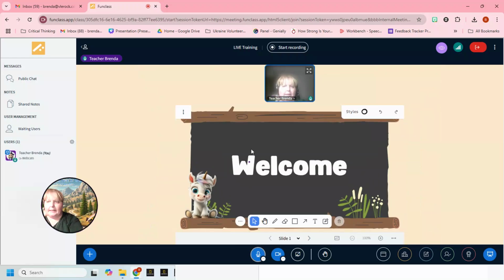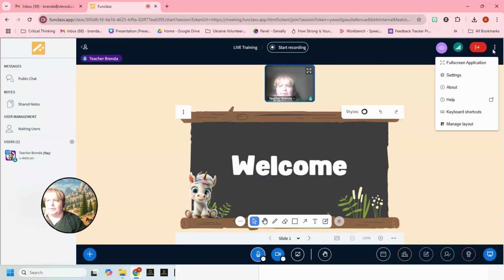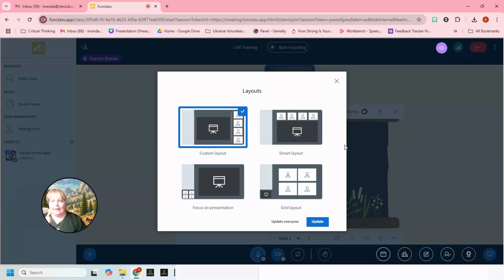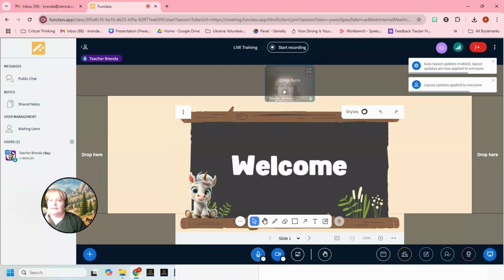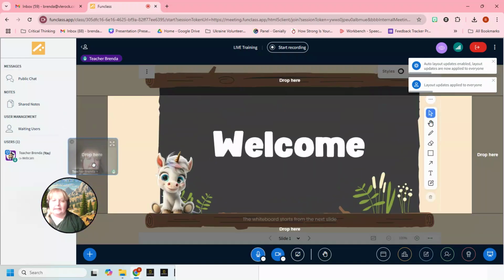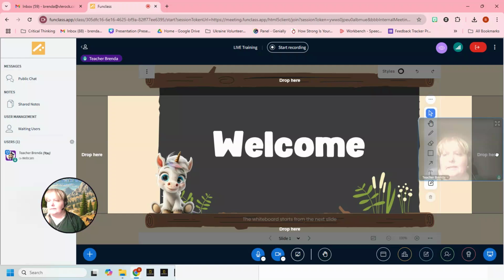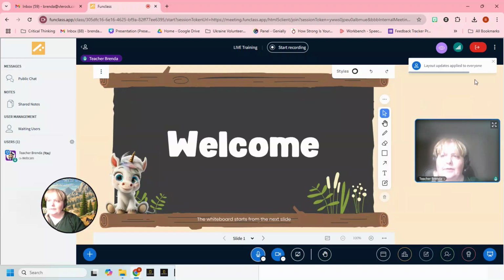Managing your Funclass layout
🎉 Master Funclass Layouts: The Ultimate Tutorial for Teachers! 🎉

Want to take your Funclass teaching experience to the next level? In this step-by-step tutorial, we’ll show you how to manage your layouts to make your lessons smooth, engaging, and effective!

✨ What You’ll Learn:
✅ How to easily switch between different layouts.
✅ Tips to customize your layout for better student engagement.
✅ Pro tips to keep your lessons organized and running smoothly.

Whether you’re a new or experienced Funclass user, this tutorial will help you maximize your teaching tools to create an interactive and professional classroom experience. 🧑‍🏫📚

 As of January 15th Funclass will only extend a 14 day trial